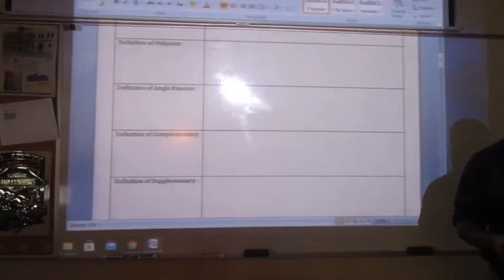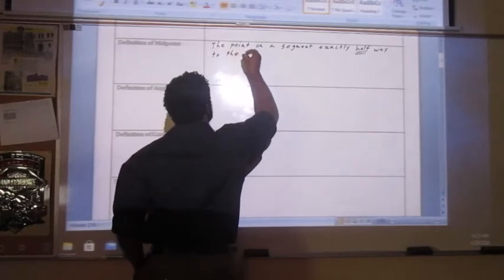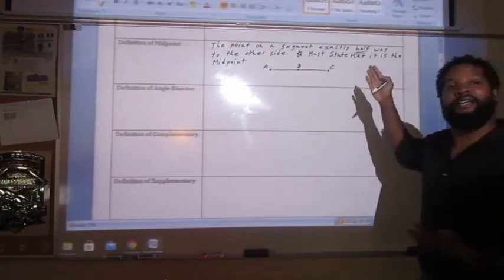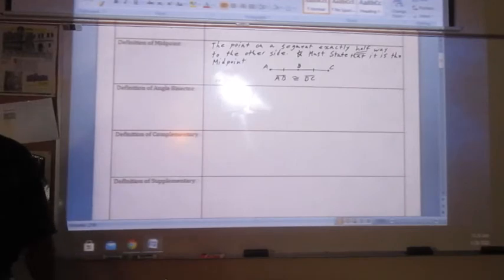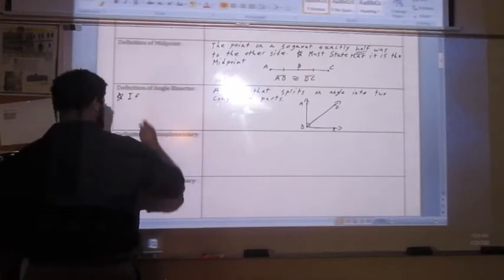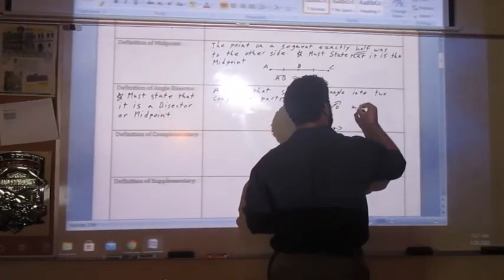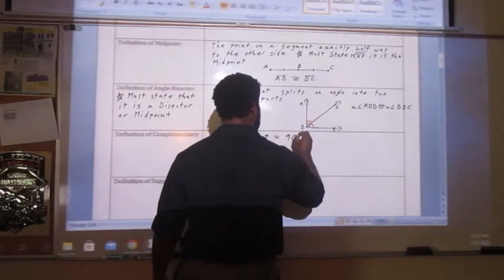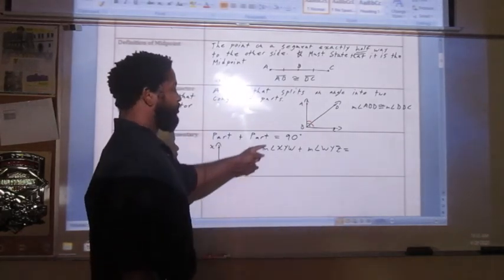Geometry: Geometric Proofs 2